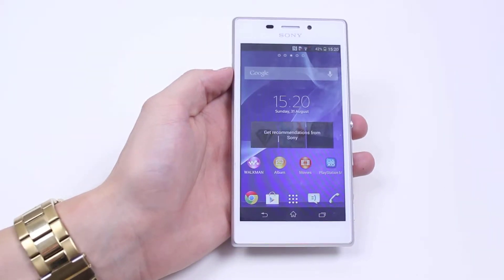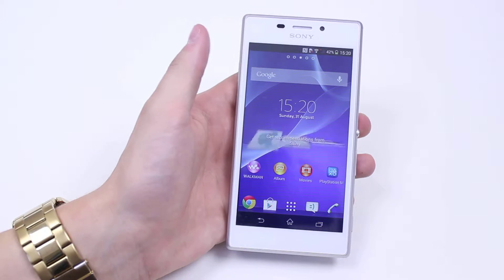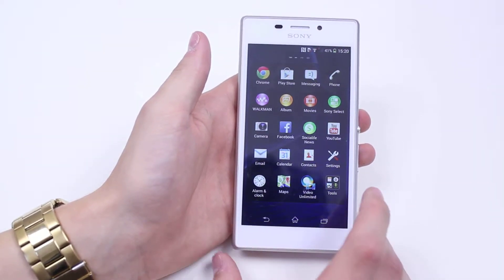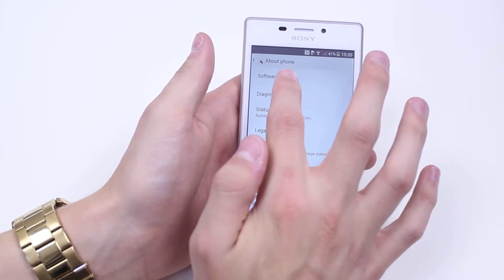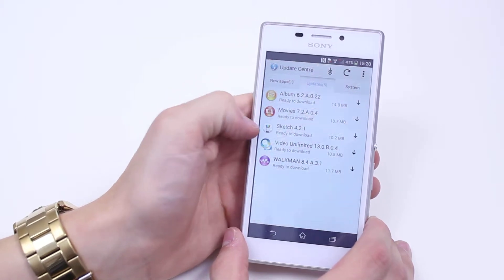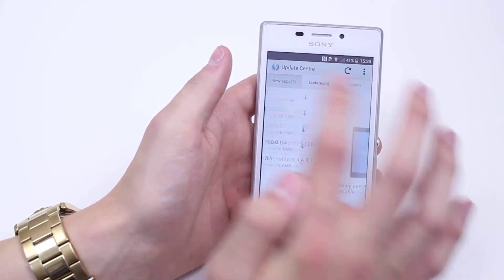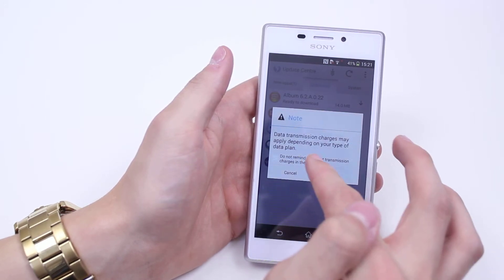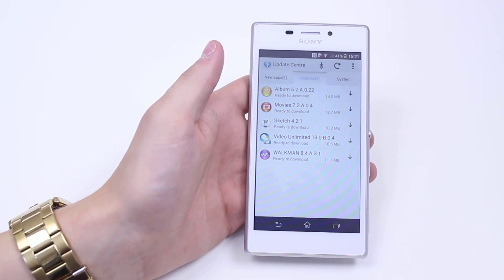How To Check For Software Updates - Sony Xperia M2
A video how to, tutorial, guide on checking for software updates on the Sony Xperia M2.